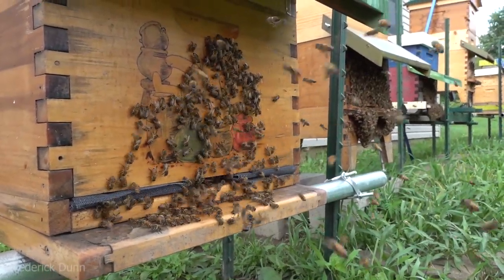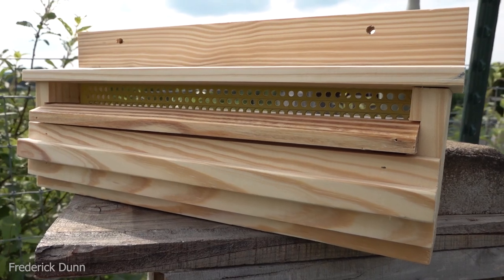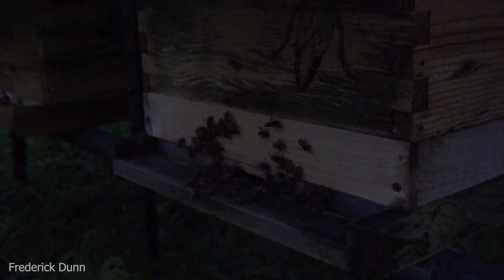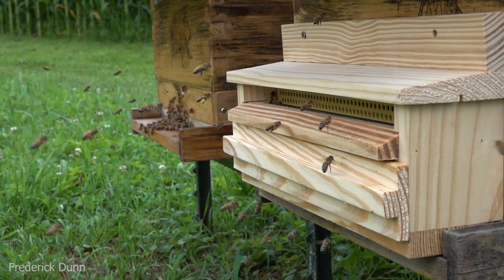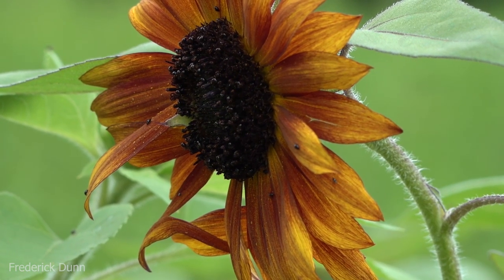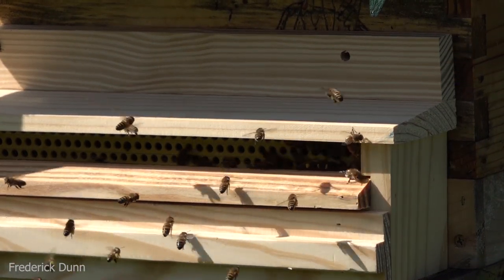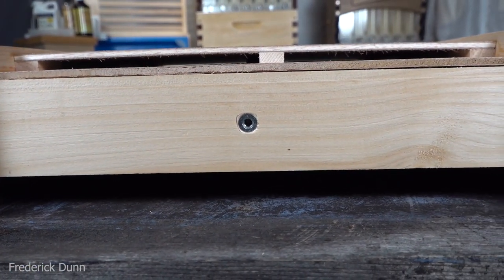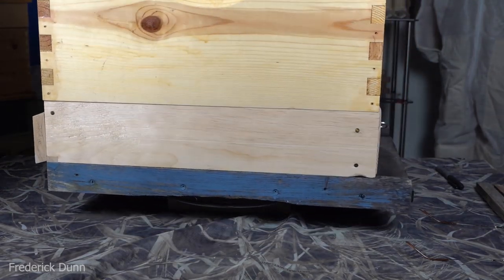Pollen Traps for Beehives FAQ 28 What Trap is best for Pollen Collection, Super Food? Bee Stock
Sundance Pollen Trap compared to Landing Board Pollen trap, how to use them and which may be best for your backyard beekeeping system. How to keep bees for beginners, how to collect honey bee pollen without restricting your honey bees too much.

Pollen traps in this video can be purchased here, we support small business owners

Shop with confidence, we receive no part of your purchase from the Blythewood Bee Company. Simply the best made, most practical pollen traps available.

Things to remember:

Pollen traps do let some bees get past with their cargo/pollen.

Only use pollen traps when plenty of pollen is being brought in from the environment and hive population is STRONG.

Use momentarily - some pollen traps do not allow virgin queens or drones through, it's important to use your traps in "bypass" mode a few hours a day so those bees can pass through.

I do not collect pollen and store it for later use by the bees. In my opinion, you're better off using Ultra Bee Pollen Substitute during periods of dearth. (Do not collect pollen when feed substitutes are being offered outside the hive)

Storing your own pollen - keep in the fridge, or freezer, I don't recommend drying it out as the original composition is near perfect. You can take your dose directly from the fridge or freezer container. Pollen can keep fresh when refrigerated for 3 years. There is no pollen fresher than that which you collect from your own bees.

CONSULT YOUR PHYSICIAN: If you have allergies, local pollen "can be" a wonderful way to reduce those seasonal sensitivities. Start small 1/4 tsp until you know  your tolerance.

Most bee pollen users report that they find a single teaspoon daily to be the best dose.

"Honeybee Pollen is the richest source of vitamins found in nature in a single food" - it's reported to be a true super food.

Remove pollen from the traps a couple of times each day! Pollen is plant protein that has been mixed with bee enzymes and nectar, it's ready to ferment! At room temperature, pollen can grow moldy very VERY fast. Freeze/Refrigerate asap.

Fresh pollen melts in your mouth and is not hard or "chewy".

Use pollen RAW, never cook or heat it for the best benefit.

Here is a link to the storage tubes I show in the video